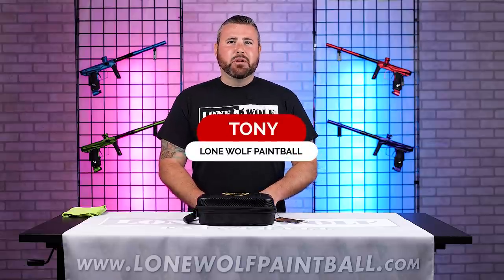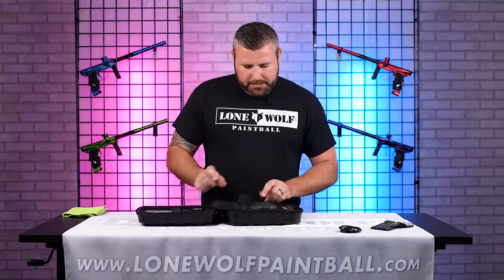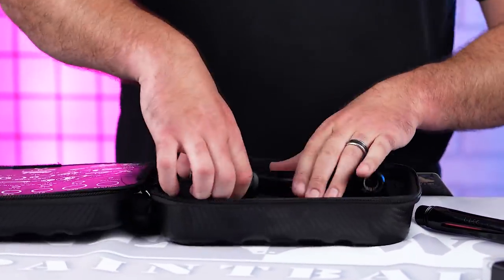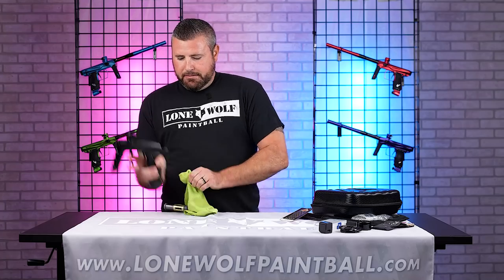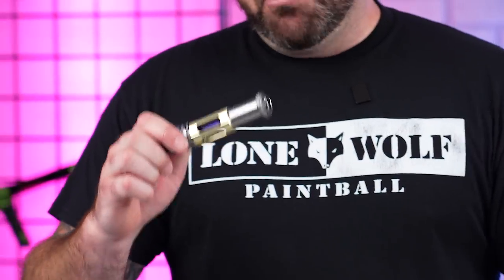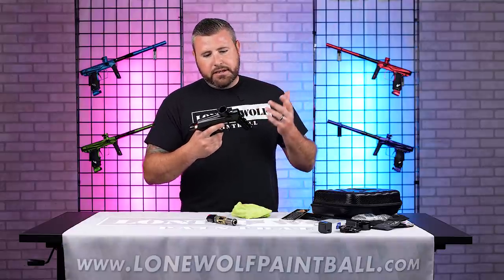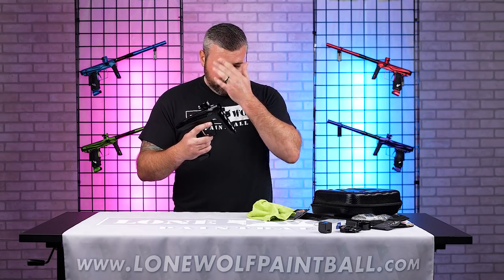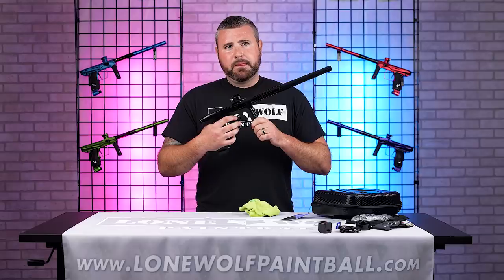DLX Luxe TM40 Overview and Review | Lone Wolf Paintball Michigan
DLX Luxe TM40 Overview and Review
Tony reviews and goes over the features of the DLX Luxe TM40.

Tim Montressor provided feedback and drove product development at DLX Technology. He was instrumental in guiding the Luxe marker brand to the top of the industry and the podium. This marker is the last Luxe that will have the benefit of his guidance and input, we are proud that it will carry his legacy and the TM40 moniker.

00:00 Intro
00:15 What does TM40 stand for?
00:35 Unboxing the Luxe TM40
00:47 In the Box
01:13 Included Accessories
02:42 Luxe TM40 Marker
03:00 Luxe Tm40 Bolt and O-Ring Chart
03:34 TM40 Marking
04:01 Luxe TM40 Pro Lock Frame
04:44 Luxe Tm40 Mechanical Frame Announcement
05:02 Luxe Tm40 Electronic Solenoid
05:42 Luxe TM40 Bolt
07:24 Luxe TM40 Water Resistant Grips
09:00 Who is Ryan Moorhead?
09:15 Closing